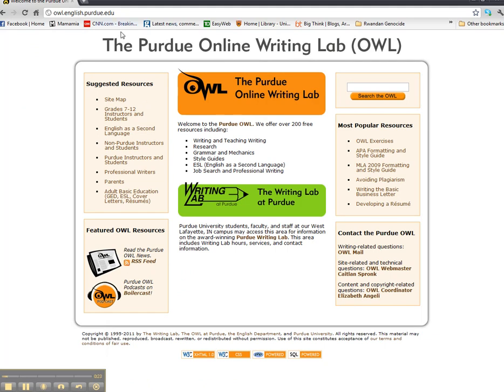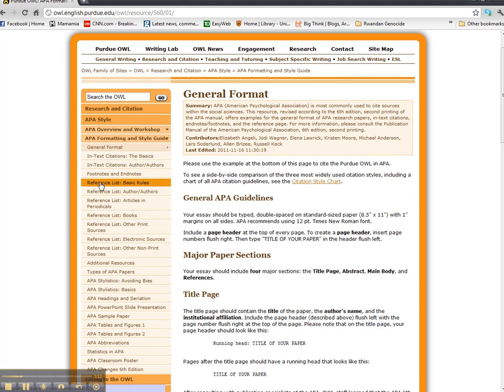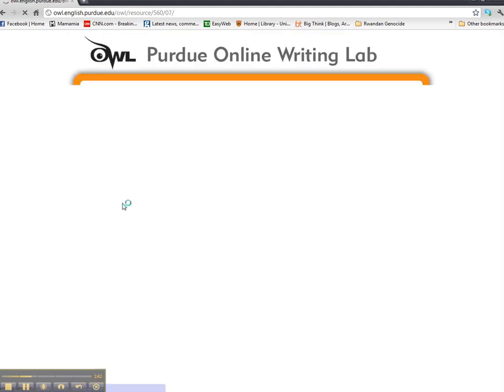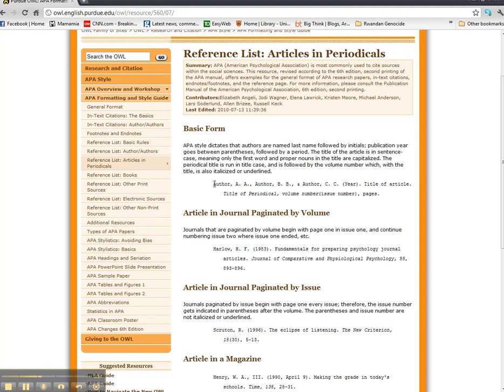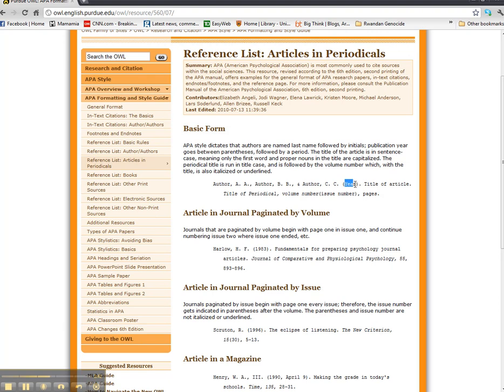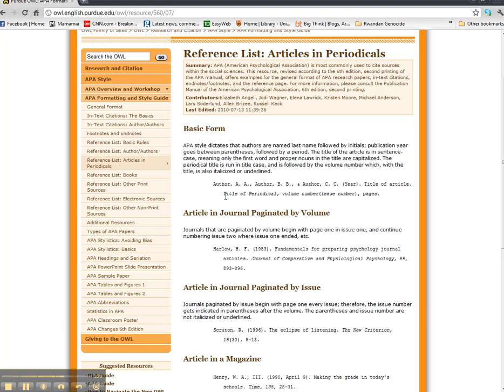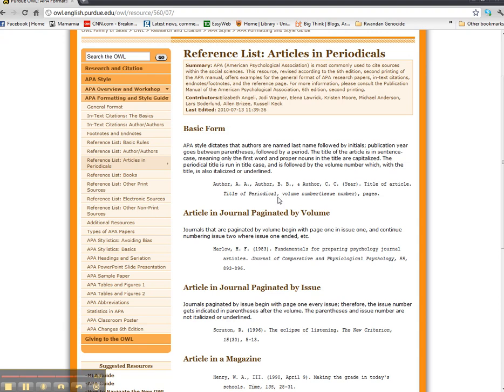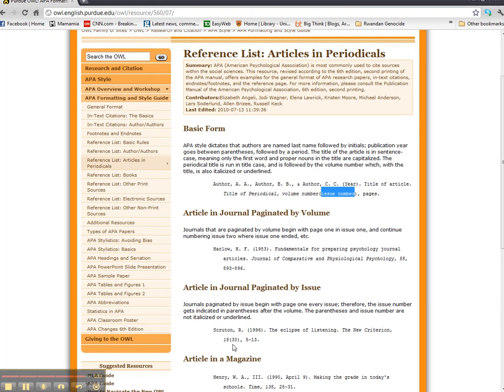APA Formatting - "Owl at Purdue" Webpage Introduction.mp4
The "Owl at Purdue" webpage is a fantastic resource for APA reference information, and it outlines the exact information and formatting needed for correctly formatted reference pages.  This video offers a very brief tour of the webpage's information on citing from a journal article.